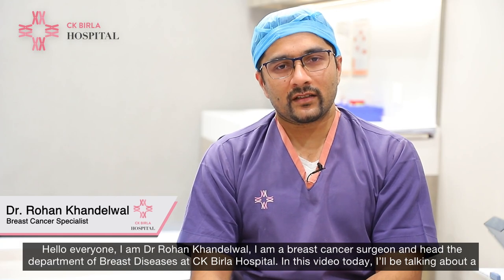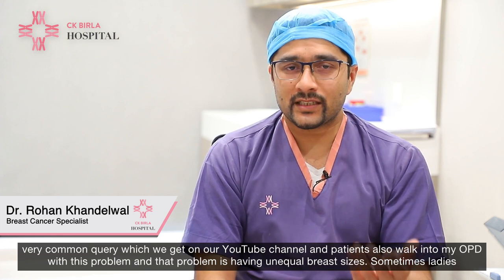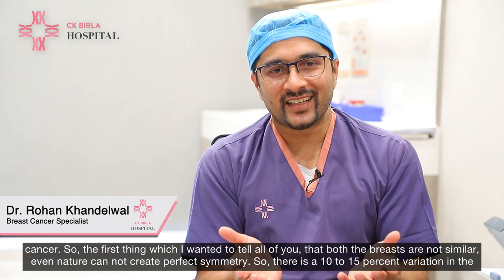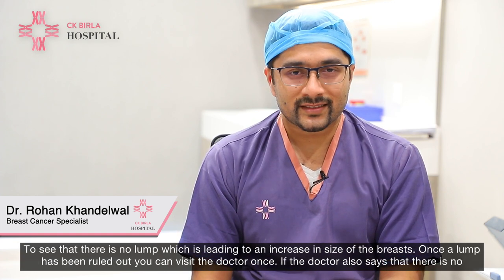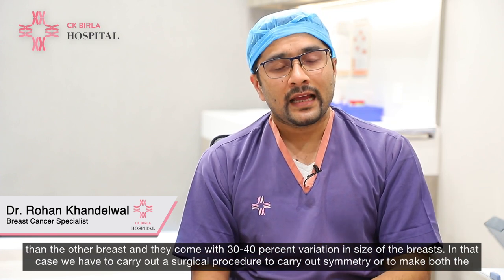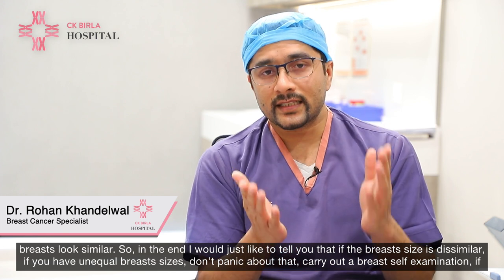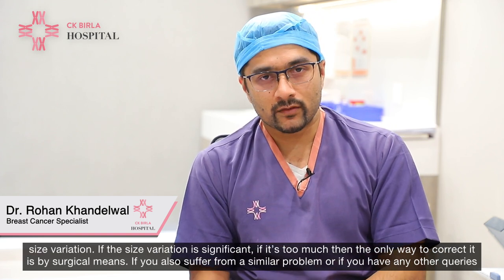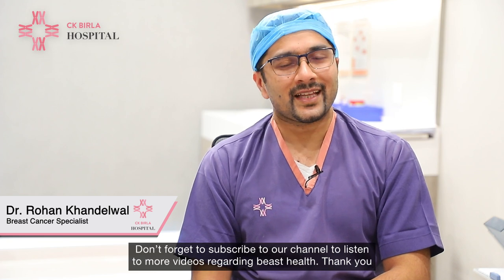Unequal breast size problem | Is it normal to have unequal breast size | Dr Rohan Khandelwal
is it normal to have unequalbreastsize?

Breast asymmetry or unequal size of breast occurs when one breast has a different size, volume, position, or form from the other. Breast asymmetry is very common and affects more than half of all women.

Here Dr Rohan Khandelwal, Principal consultant - The Breast Centre at the CK Birla Hospital, Gurgaon sheds some light on unequal breast size problem and when to visit the doctor for this problem.